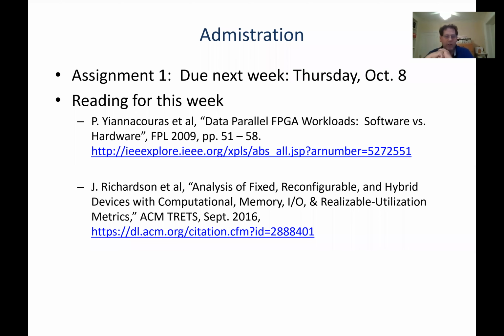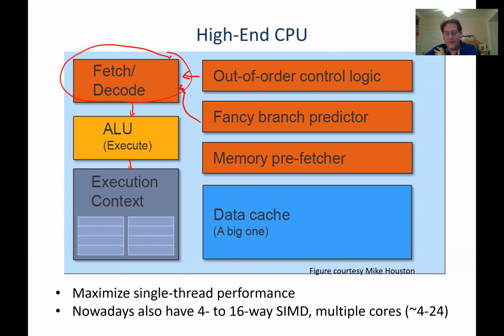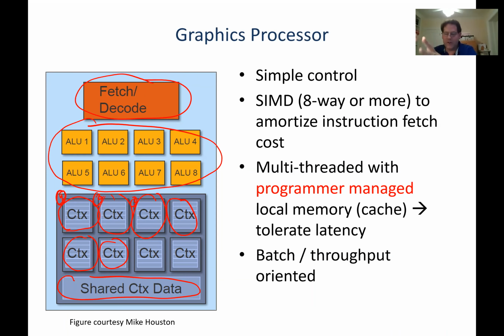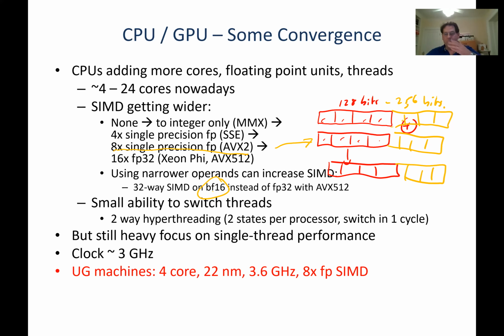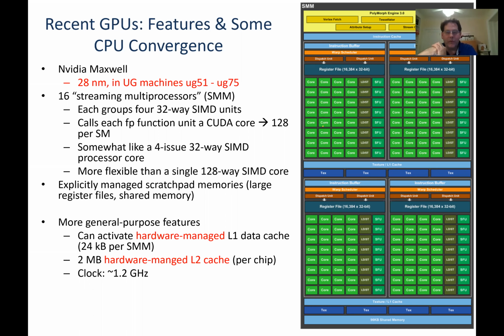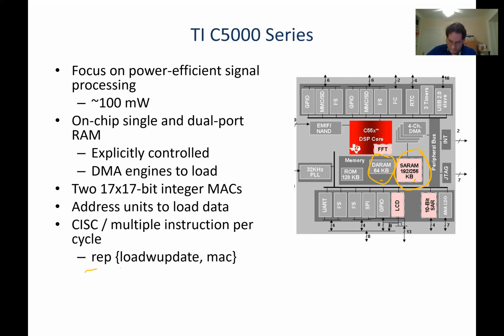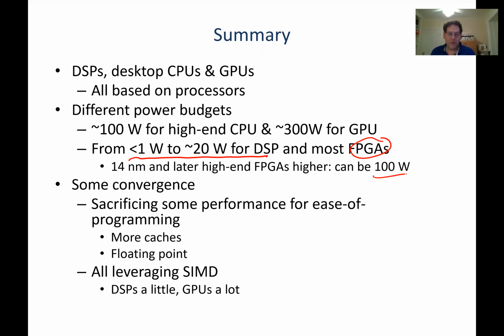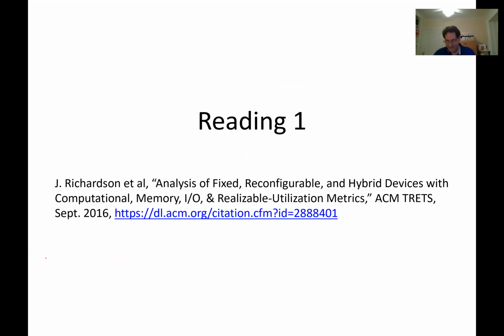Lecture 4: FPGAs vs. Other Compute Devices